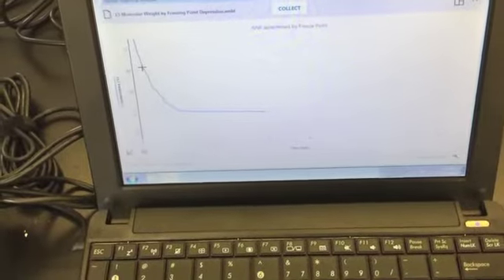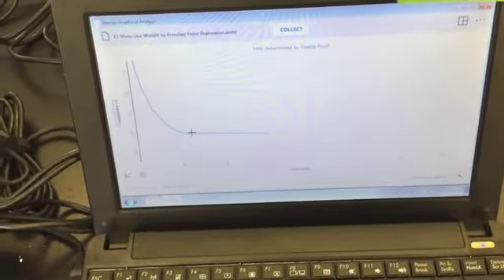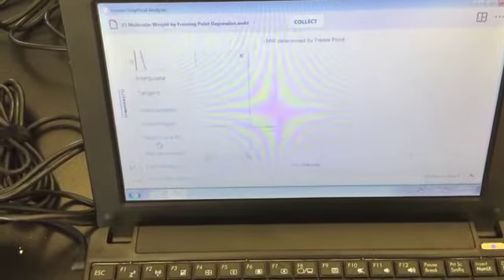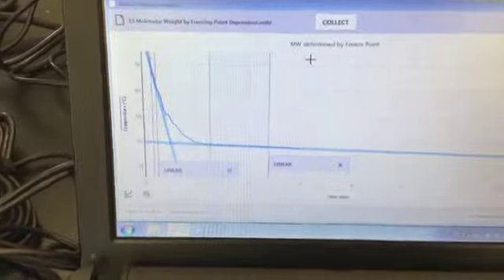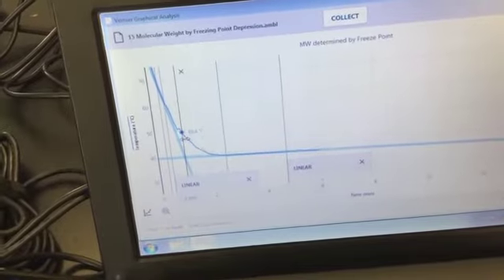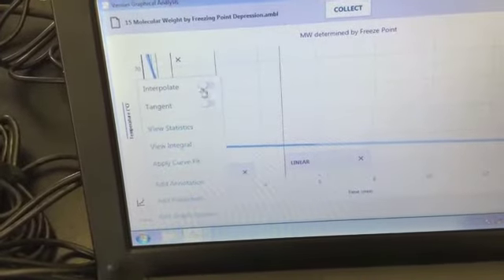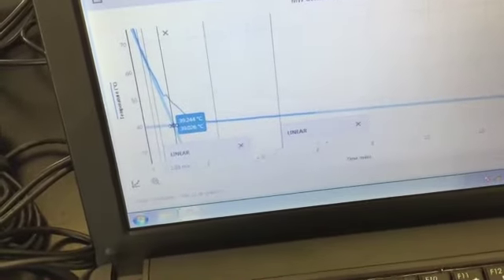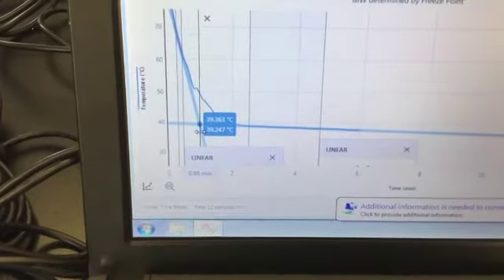Trial 3 Data Collection Benzoic acid in Lauric acid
Determination of the freezing point of a mixture of benzoic acid in lauric acid, trial 3.